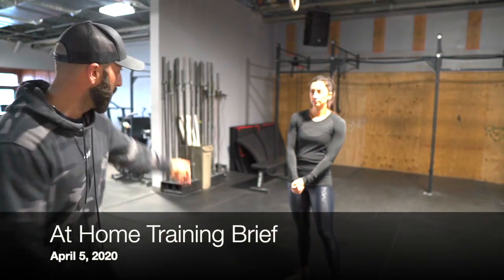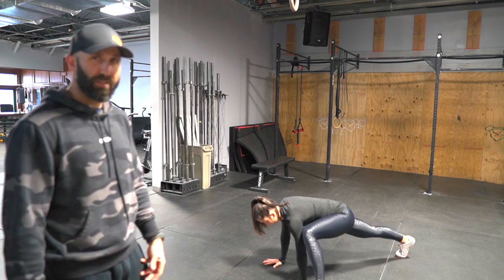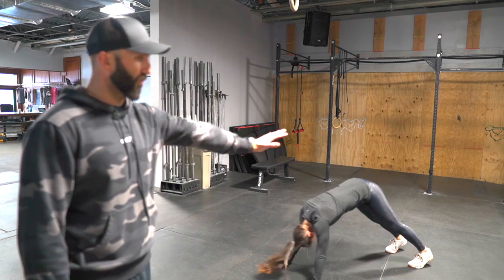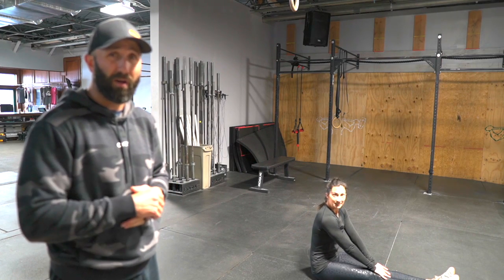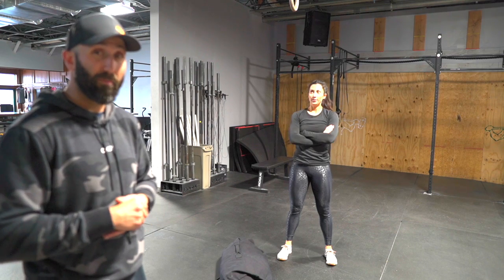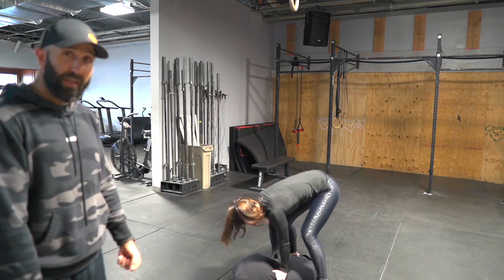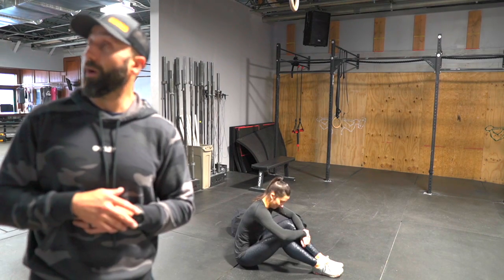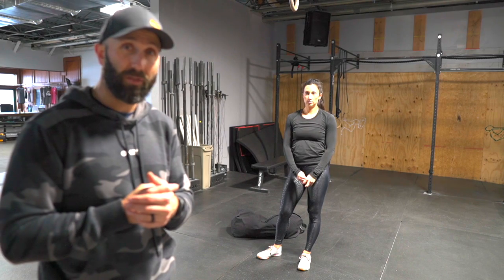At Home Training Brief 040520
Briefing for 4/5/20

You can find the full workout, including the warm up in your Wodify app.
Make sure to check the 'At Home Training' box in the program selections.

Virtual LIVE Class schedule: 8:30am, 12pm, 6pm M-F, and 9am Saturday

Workout goal:   Consistent high effort through each EMOM. The goal is to keep completing each minute with the prescribed rep numbers as they build. The goal is to be able to bank at least a little rest within the EMOM.

-- Thrusters: Full squat a the bottom and full lockout at the top (elbows locked, directly overhead). Make sure to keep your weight evenly distributed over your foot - no rocking back and forth.
-- 'Capping Out': If at any point in the EMOM, you cannot complete the increased reps in the minute, go back to the last rep number that you DID complete in the time and stick with that for the remainder for the EMOM.

MOVEMENT ADJUSTMENTS
Thruster -- If extension overhead is an issue, an athlete can perform just the Squat or swap for a Swing
Up-Down -- The weight can be taken away, and just perform a full Burpee or Up Down with no weight.
V-Up/Tuck Up -- This can be scaled back to a regular Sit-Up or a Hollow/Deadbug Hold.